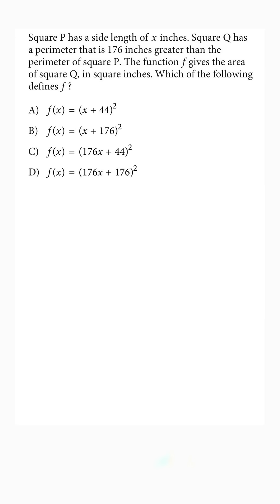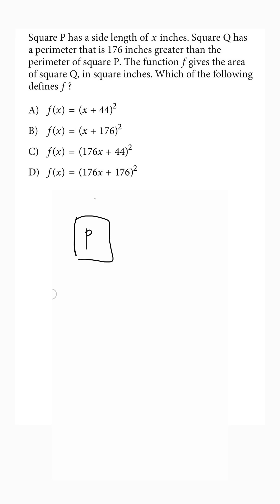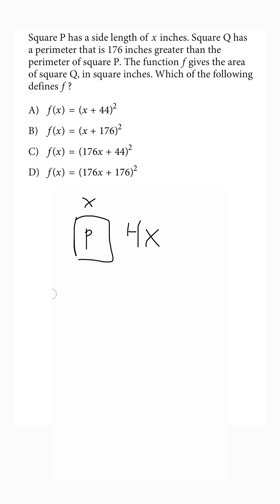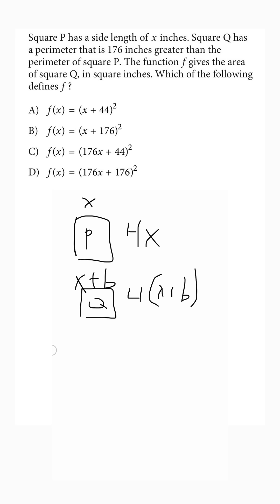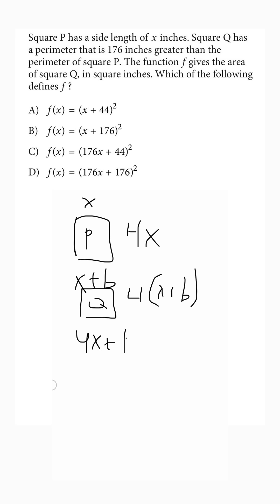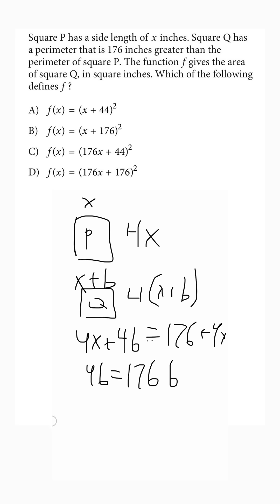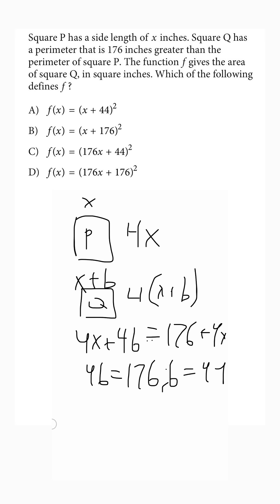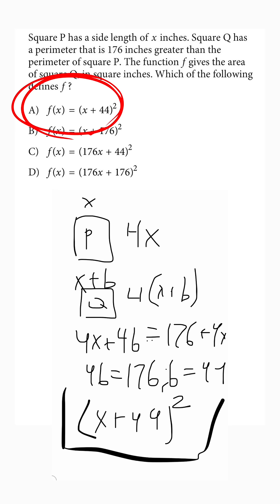Squares and perimeter | SAT & ACT Prep